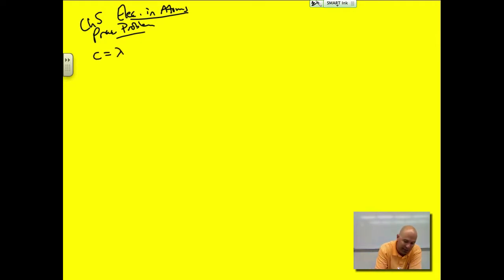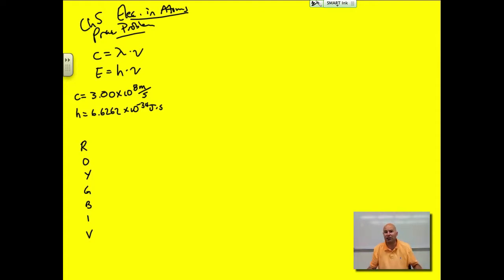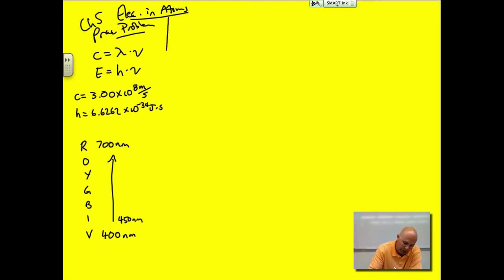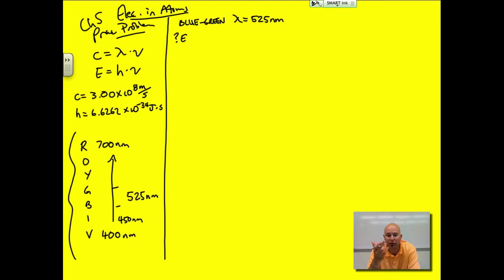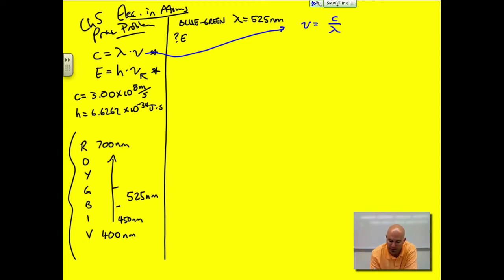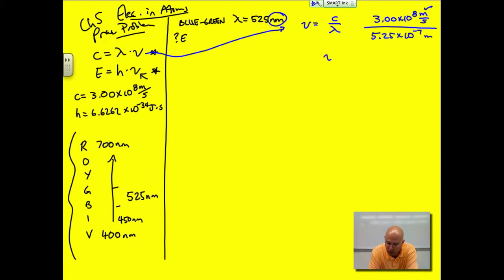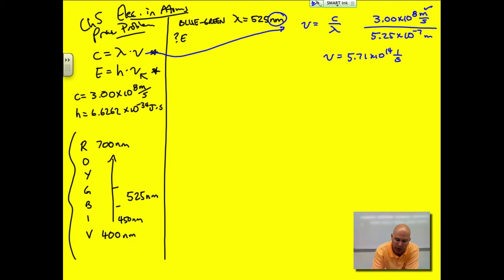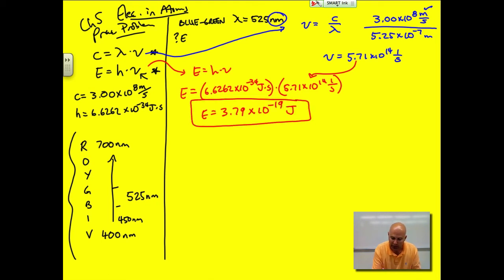Unit 4: Ch5Section16PPEnerWaveFreq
Review videos - wavelength, frequency, energy calculations